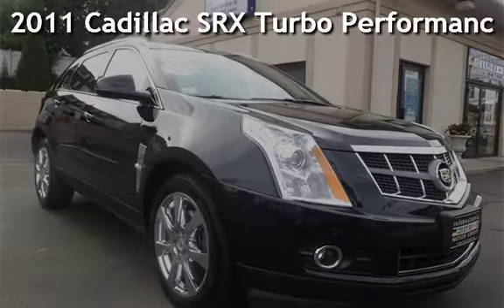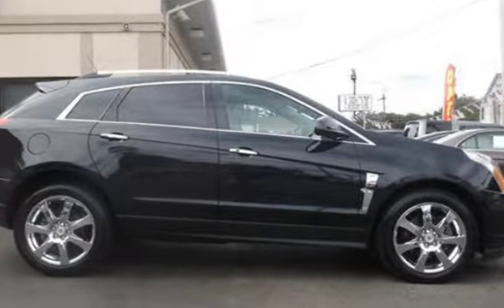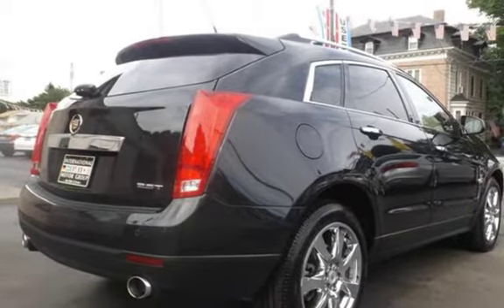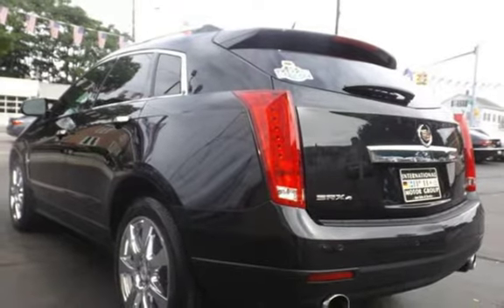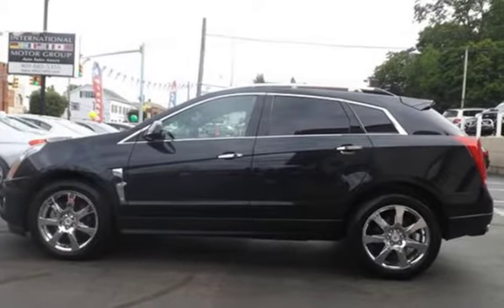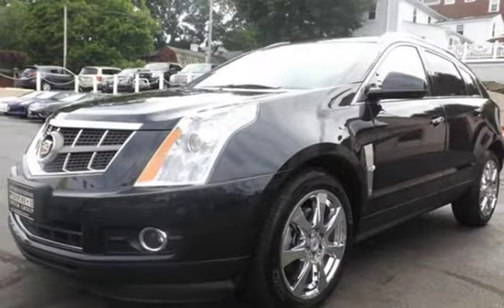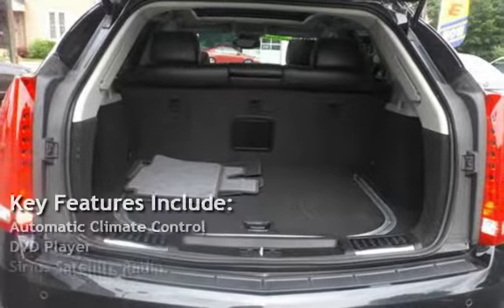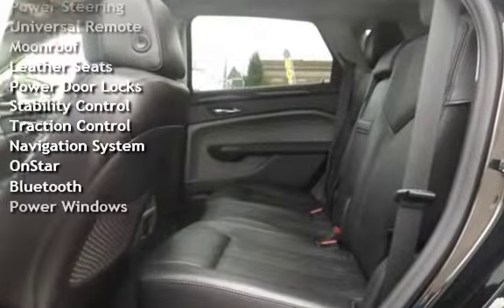2011 Cadillac SRX Turbo Performance Collection for sale in WARWICK, RI